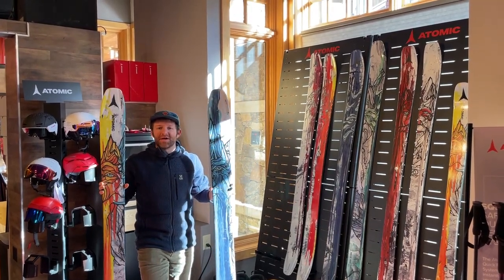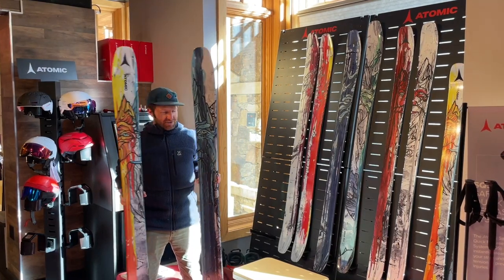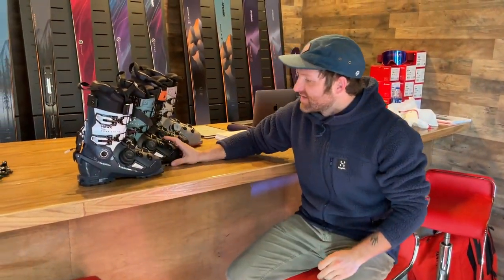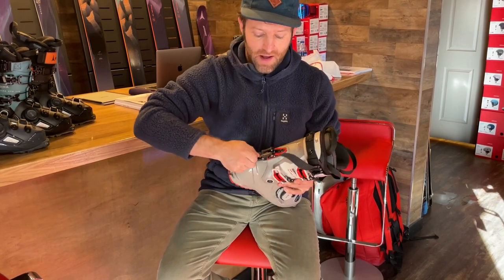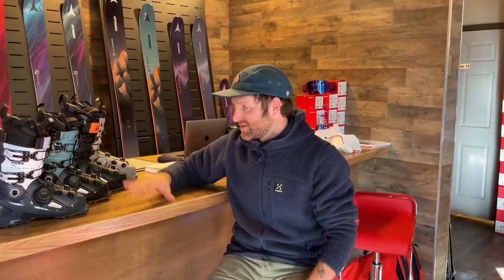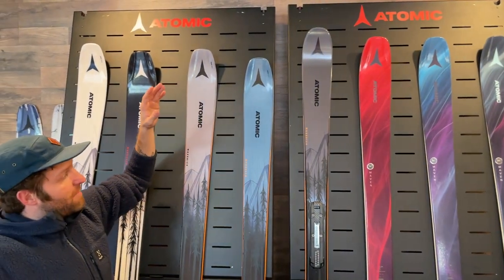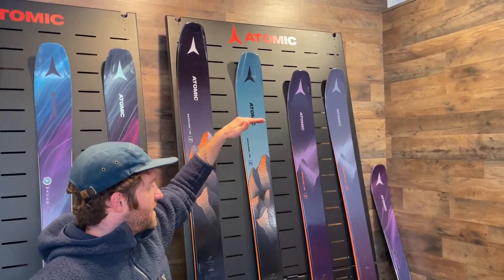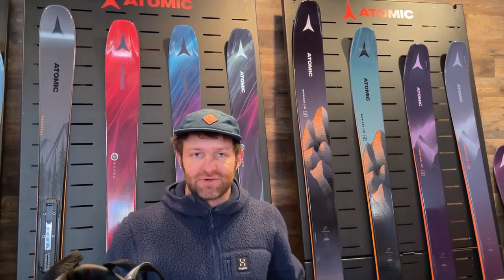2023-2024 Atomic Skis and Boots Preview | Powder7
In the 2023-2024 collection of Atomic skis, you won’t find any splashy upgrades. Between the fun-loving—and bestselling—Bent Chetler collection and the more directional all-mountain Maverick and Maven series, the Atomic lineup is dialed these days.

What you will find, however, is exciting news on the boot front. Like three other brands, Atomic rolls out boots with BOA. Moreover, they do it in a new series of hybrid touring boots: Hawx Ultra XTD. With narrow lasts, new molds, and Atomic’s proven Mimic liner, the new boots are tasty options for both expert freeriders and stoked skiers looking to explore more off-piste and backcountry zones.

We know what you’re thinking: How will BOA work on ski boots? Won’t the adjustment mechanism just fall off? We’ve wondered the same thing. Fortunately, the BOA mechanism being used by Atomic, Salomon, Fischer, and K2 is brand new and ski-specific. We’ll have more on that in a separate blog post. But for now, we’ll leave it at this: The brands are stoked, and they’re staking the BOA rollout to years of aggressive product testing. A nice bonus, even if skiers do run into trouble with their BOAs, is that the system comes with a lifetime warranty through BOA. Pretty cool.